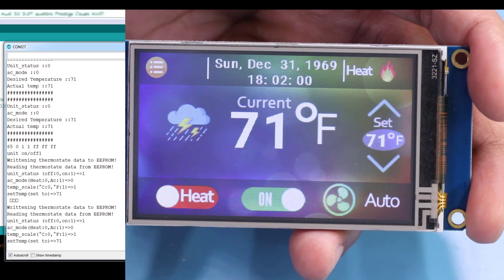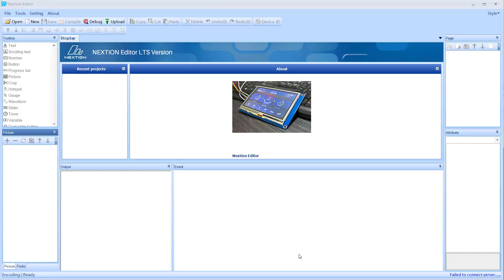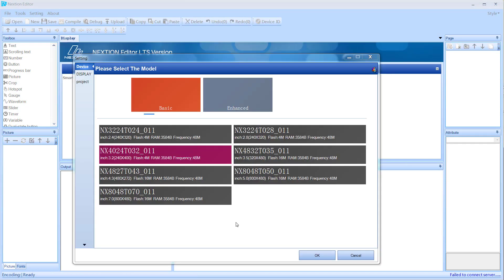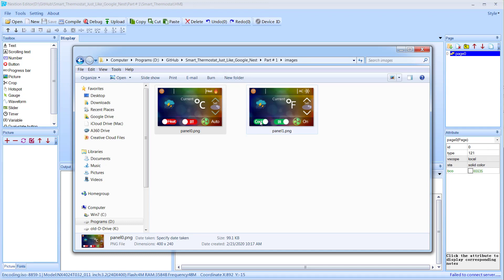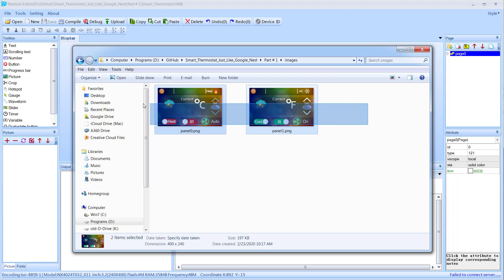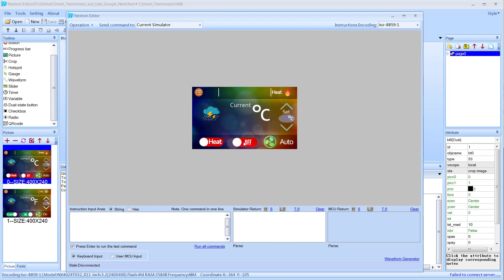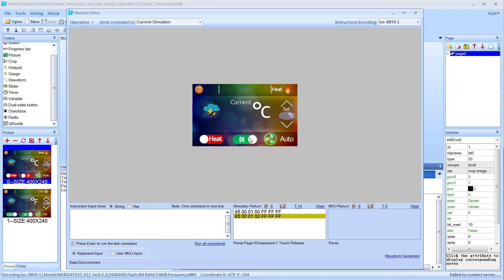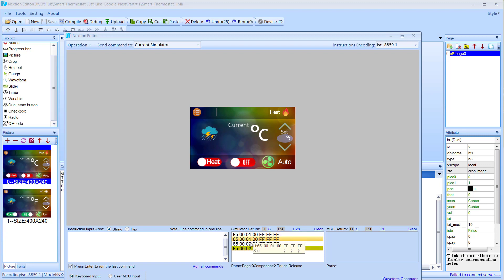Arduino Thermostat HVAC | Google Nest | Part #1 | Tutorial # 40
Arduino Thermostat  with Nixtion Touch screen Smart Thermostat Just Like Google Nest HVAC
Wemos

How to Upload Nixtion UI and Wemos code Tutorial